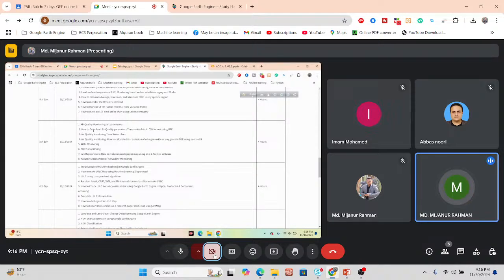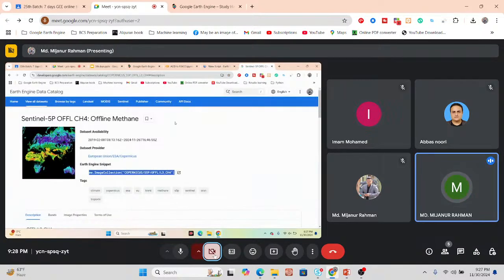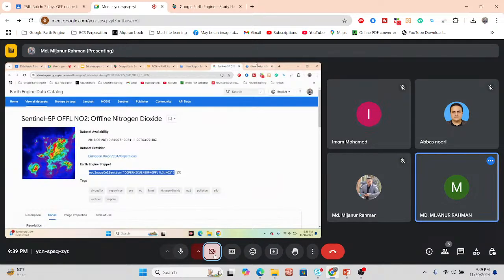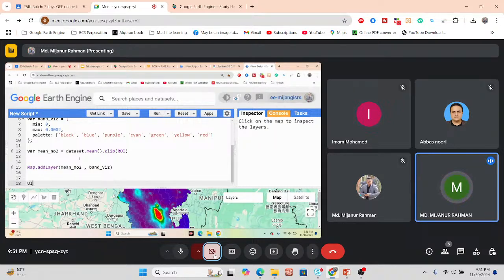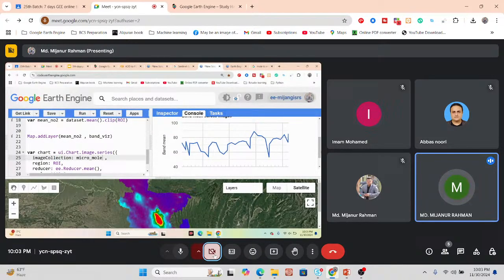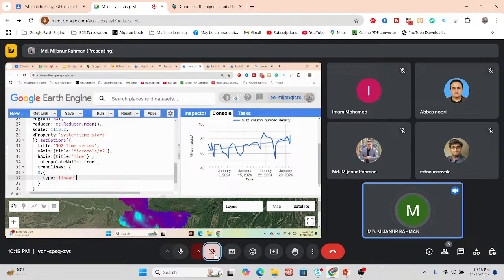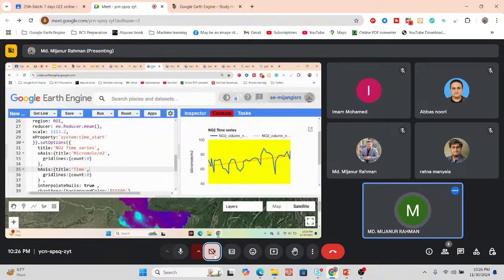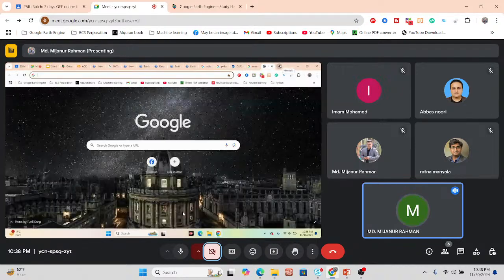Air quality estimation using remote sensing and GIS-spatial technologies